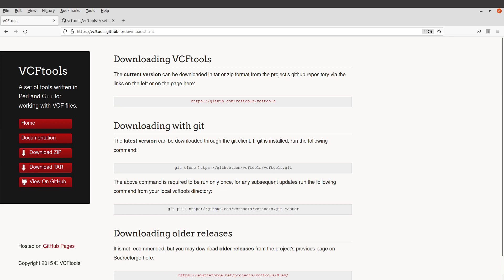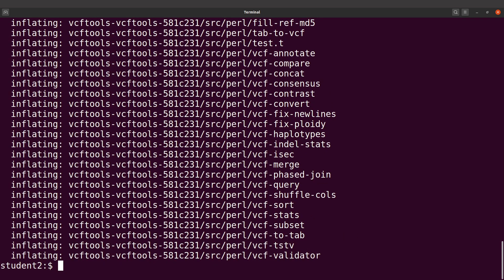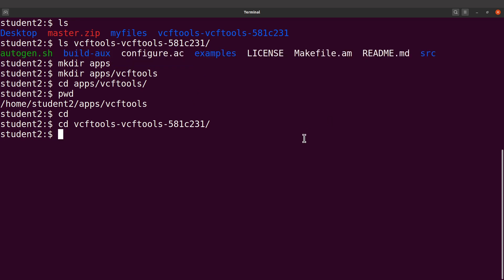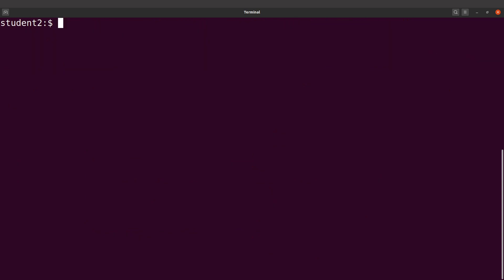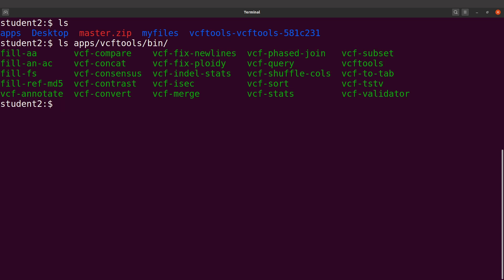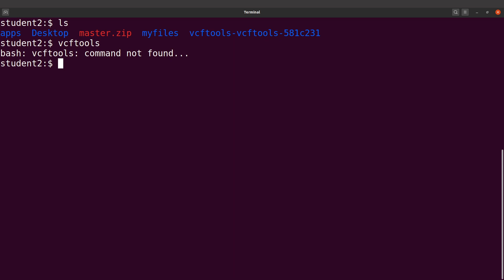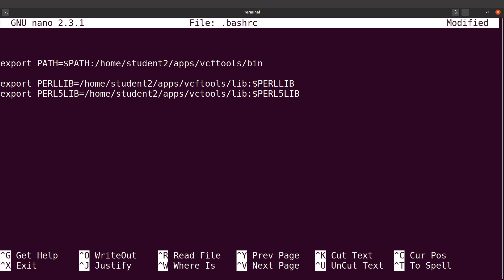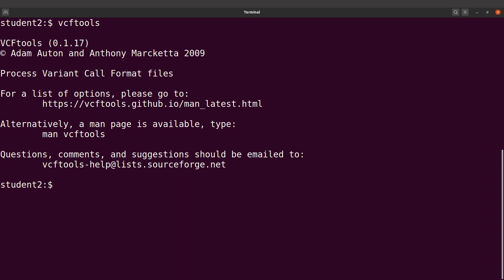How to Install VCFTOOLS in any LINUX system by building from source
This video shows you how to install vcftools using binaries